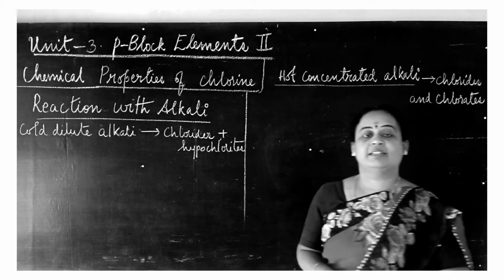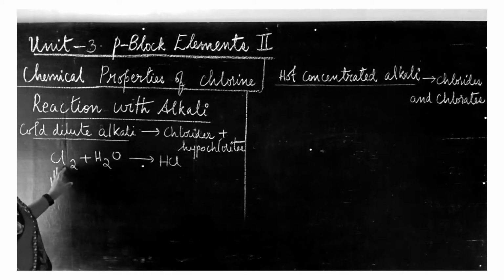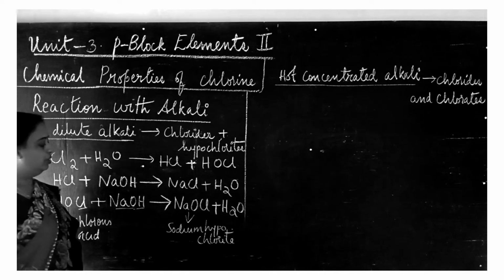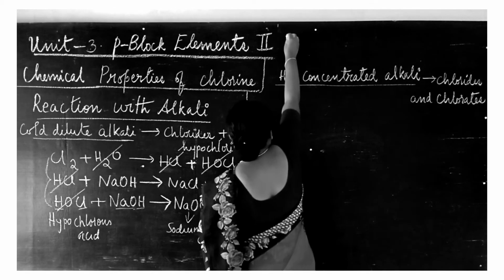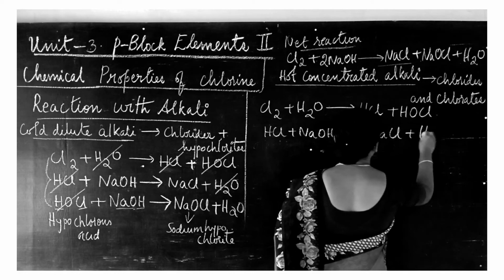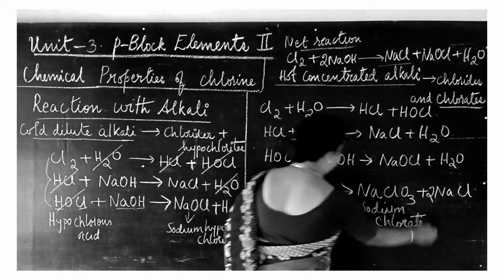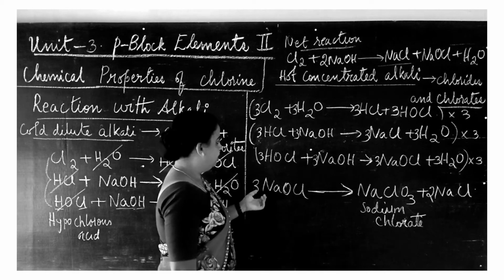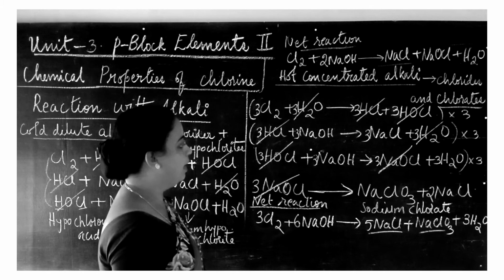Chemical Properties-Chlorine ReactionwithAlkali#Unit-3p-Block elementsll#+2Chemistry SamacheerKalvi